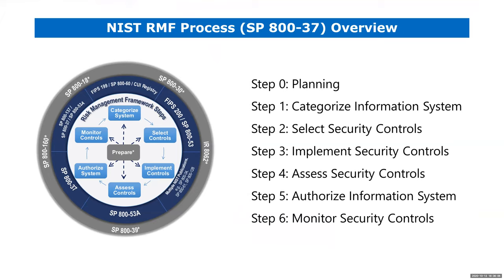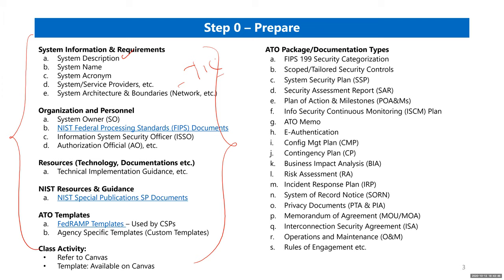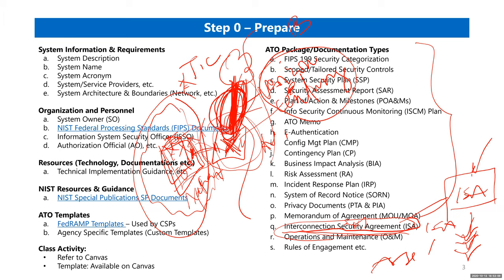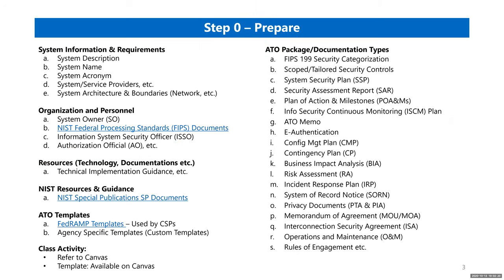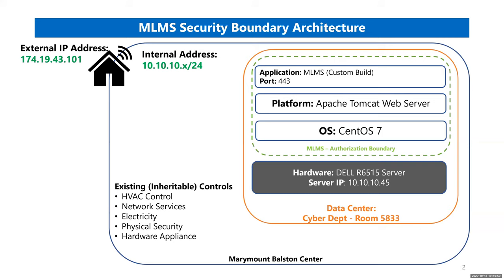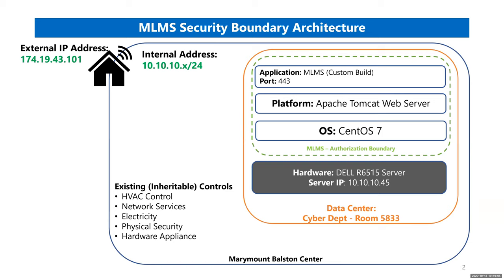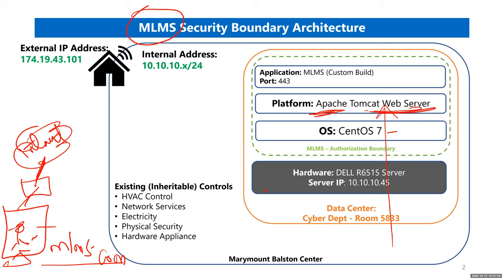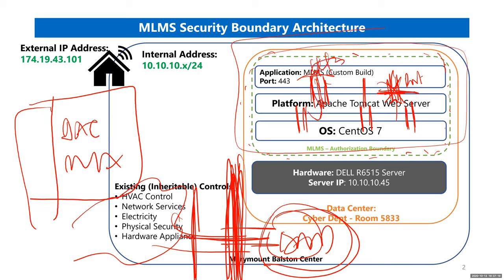Module 7 - US Government NIST Cybersecurity RMF and ATO Process 1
This doctoral-level course covers many cyber risk management aspects based on the ISACA and US Government NIST RMF and ATO methodology. In general, there are too many threats and potential vulnerabilities but not enough money and resources to protect the assets within organizations, particularly those connected to the Internet.

The course provides the foundations for the thoughtful and purposeful development of cyber defense strategies in an organization. The course covers the strategic decision-making process, formal methodologies of identifying which assets to defend and why, and finally concludes with a hands-on cybersecurity risk management deployment based on the NIST RMF and ATO Process used within the US Government Federal Agencies.